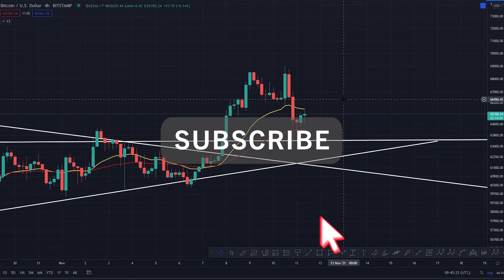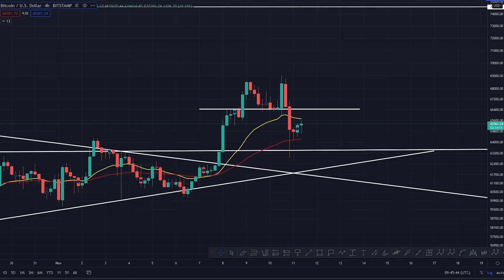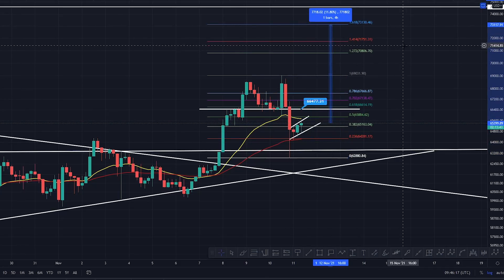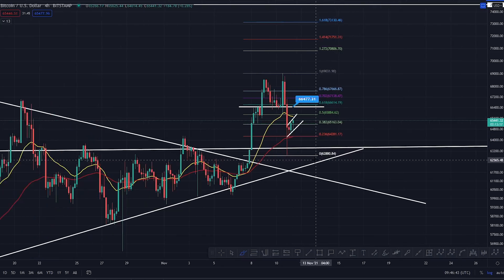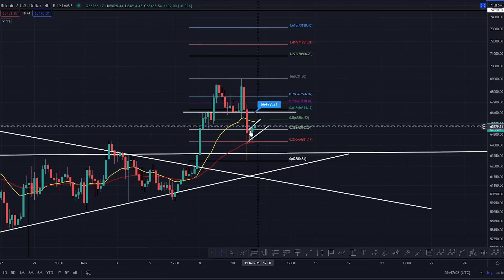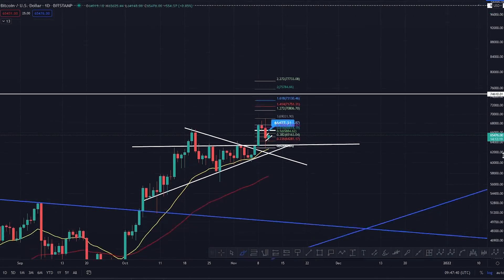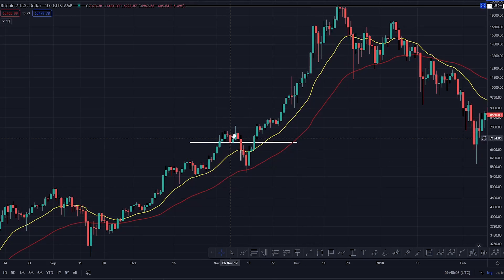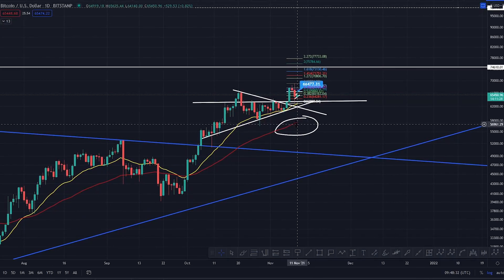THE ROAD AHEAD TO 200K! - BTC PRICE PREDICTION - SHOULD I BUY BTC - BITCOIN FORECAST 200K BTC